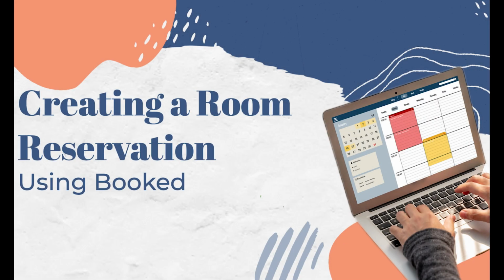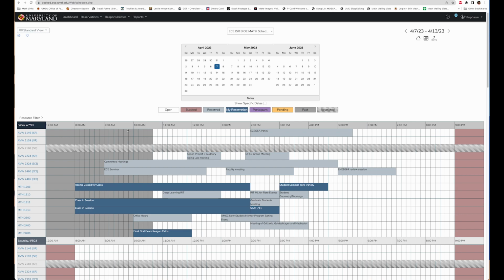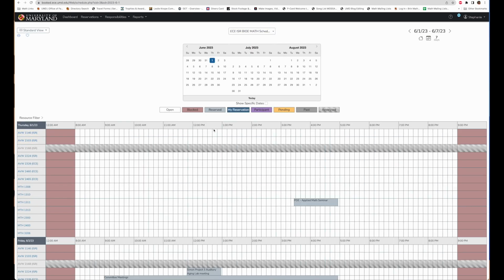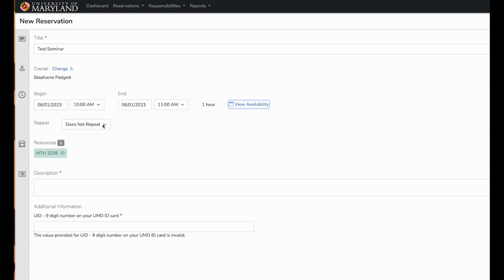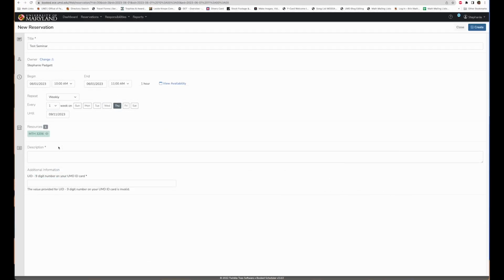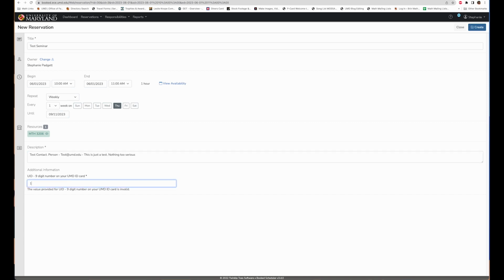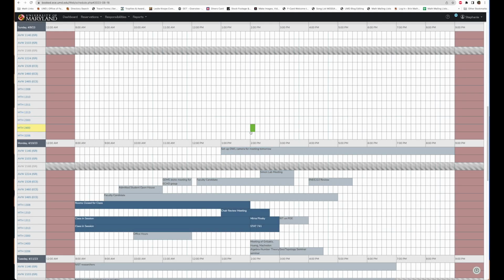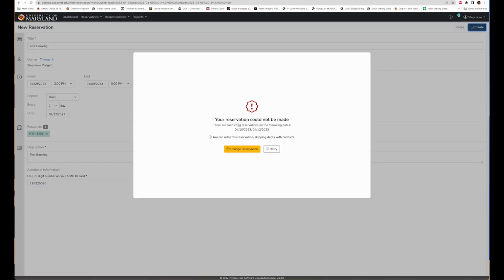Booked Tutorial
Tutorial on how to make a reservation using the Booked platform.